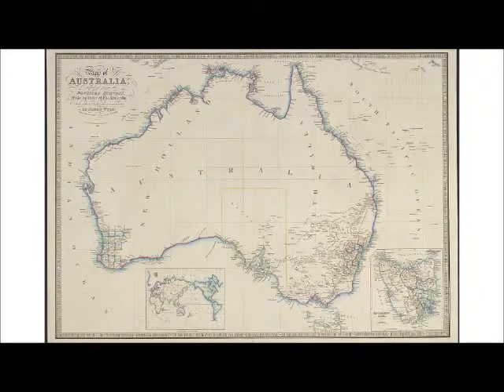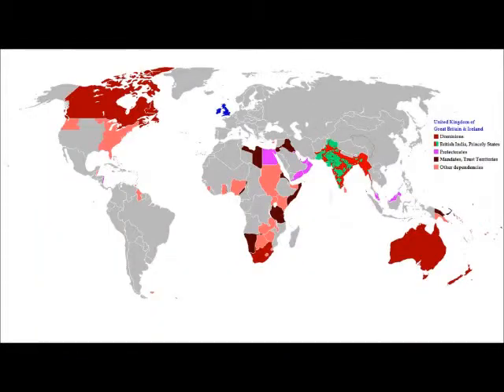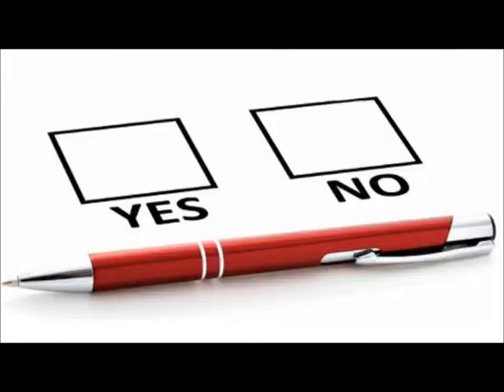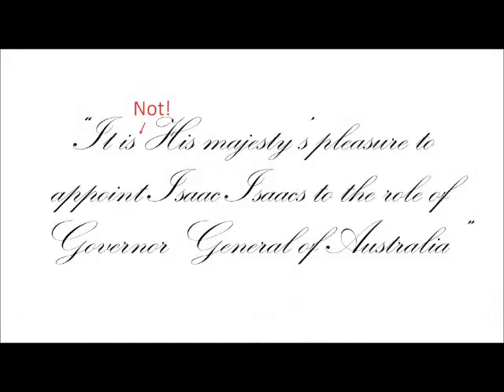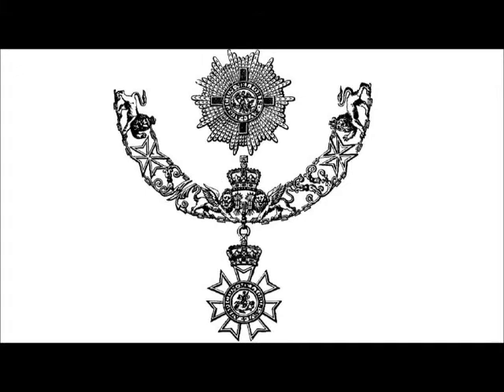Track 2 Government House Lookout - Sir Isaac Isaacs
The once humble hunting lodge of Yarralumla has changed dramatically.
·         Fifty convicts, mainly Irish, worked on this pastoral property;
·         Enjoy the unimpeded view of Government House from this lookout;
·         Yarralumla means echo;
-          How does the appointment of this Governor-General ruffle the king's feathers?